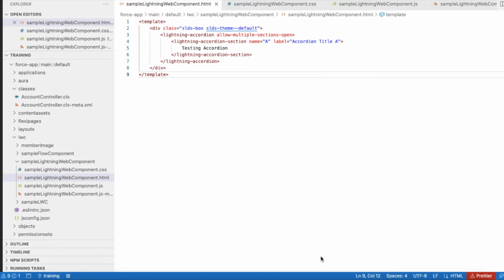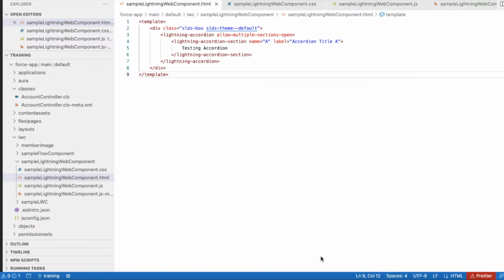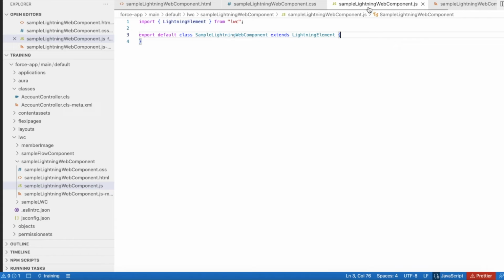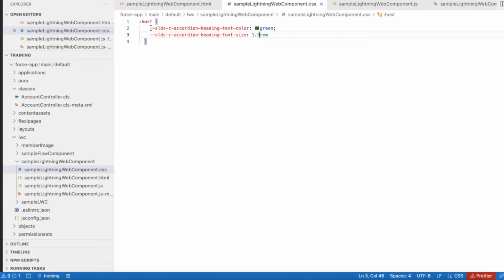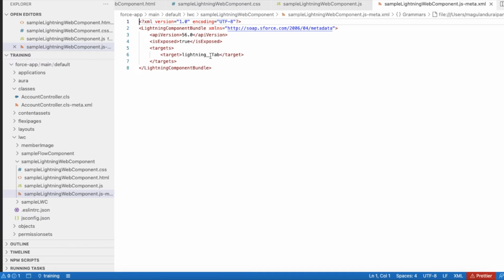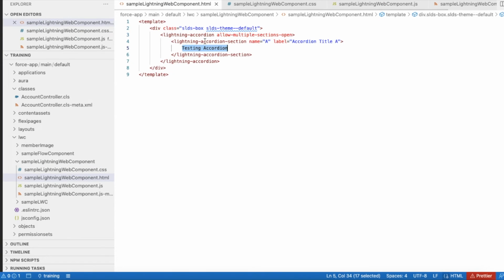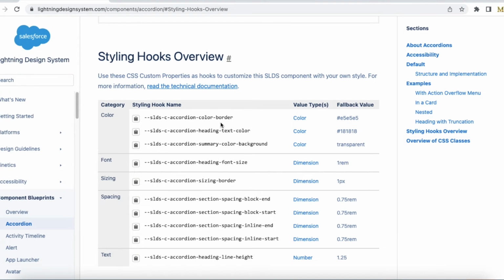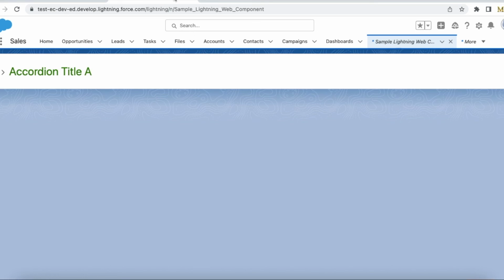Adjust lightning accordion section title CSS in Salesforce Lightning Web Component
Styling hooks can be used to adjust lightning-accordion-section title CSS in Salesforce Lightning Web Component(LWC).